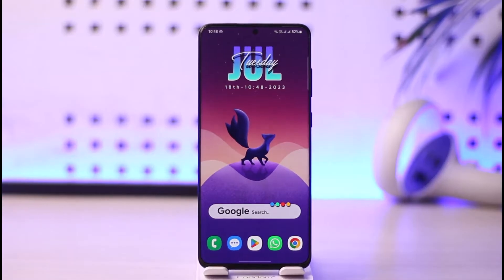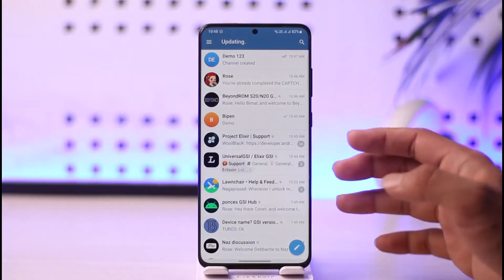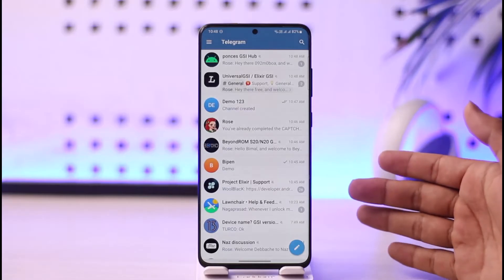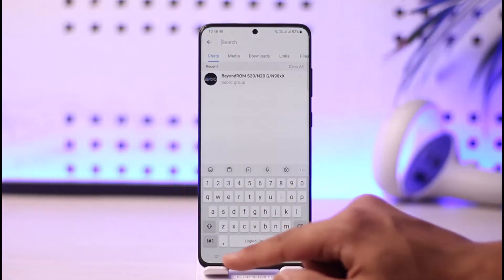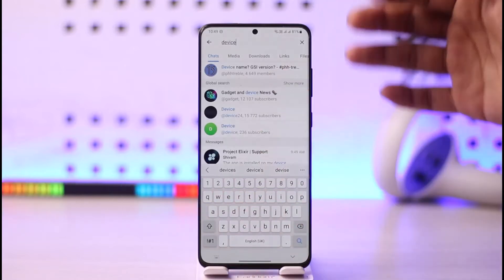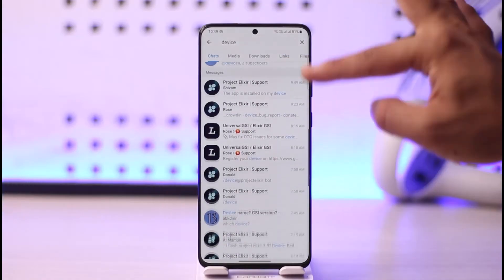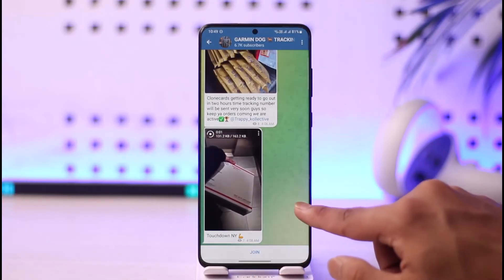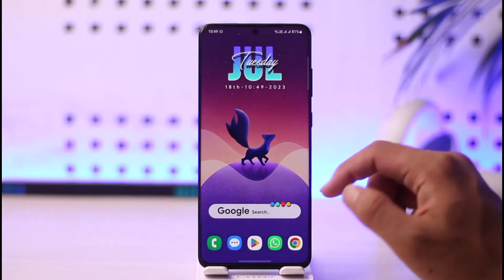How to Search in Telegram !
In this video, I will show you how to search in Telegram.

~ Chapters:
0:00 Introduction
0:10 Search in Telegram
0:50 Conclusion